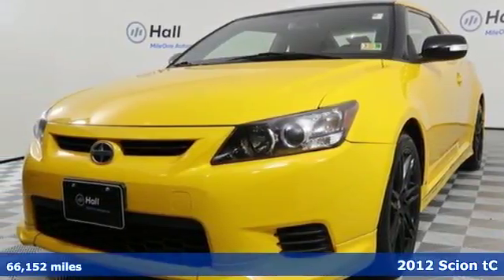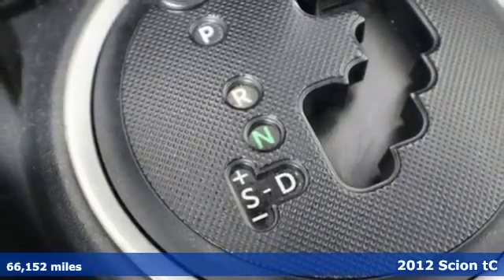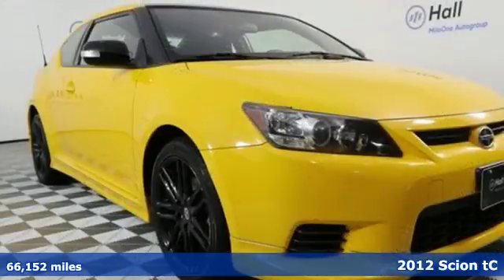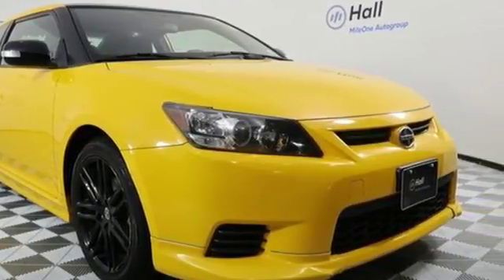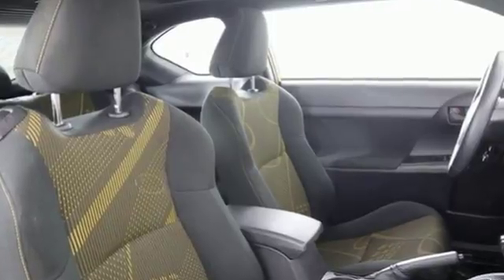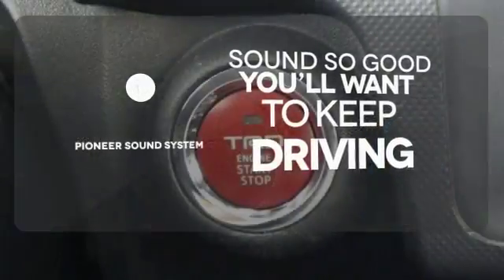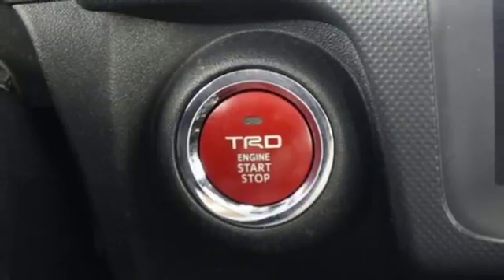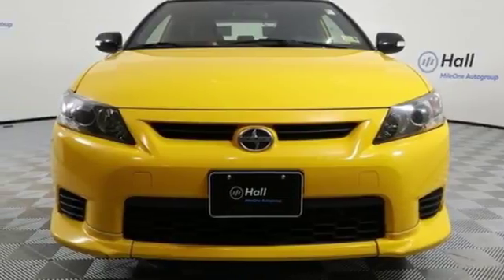Used 2012 Scion tC Chesapeake VA Norfolk, VA 21183049A - SOLD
Year: 2012
Make: Scion
Model: tC
Trim: Base
Engine: 2.5L I4 Dual VVT-i
Transmission: 6-Speed Automatic
Interior: Dark Charcoal
Mileage: 66152
Stock #: 21183049A
VIN: JTKJF5C77C3023103
UPGRADED RIMS, LOW MILES, CLEAN CARFAX, UPGRADED SOUND SYSTEM, WELL MAINTAINED, ONE OF A KIND!!, GET THE ONE THAT IS UNIQUELY YOU!, 19" 5-Spoke TRD Alloy (PPO) Wheels, ABS brakes, Electronic Stability Control, Illuminated entry, Low tire pressure warning, Power moonroof, Remote keyless entry, Traction control. Clean CARFAX. Certified. 2012 Scion tC 6-Speed Automatic 2.5L I4 Dual VVT-i FWD High Voltage Yellow 2D Coupebr31/23 Highway/City MPG 23/31mpg Odometer is 11084 miles below market average! Recent Arrival!brAwards:br * JD Power Dependability Study * 2012 IIHS Top Safety Pick *Every Internet Price includes current applicable dealer discounts. Your additional costs are sales tax, tag and title fees for the state in which the vehicle will be registered, any dealer-installed options (if applicable) and a $699 dealer processing fee (Virginia, North Carolina). Prices are subject to change, and prior sales are excluded. While every reasonable effort is made to ensure the accuracy of this information, we are not responsible for any errors or omissions contained on these pages. Please verify any information in question with the dealer.

Address:
3353 Western Branch Blvd